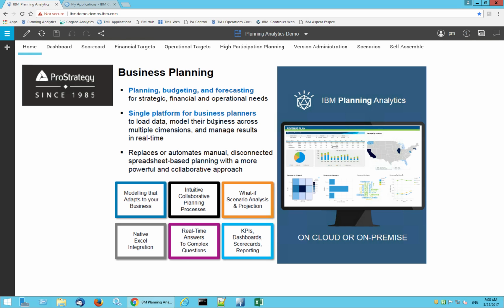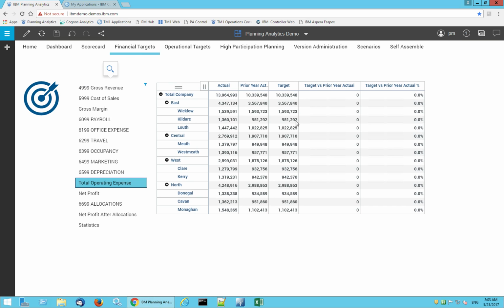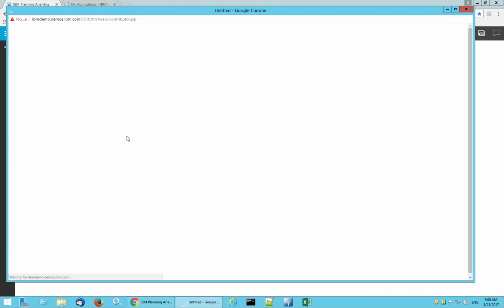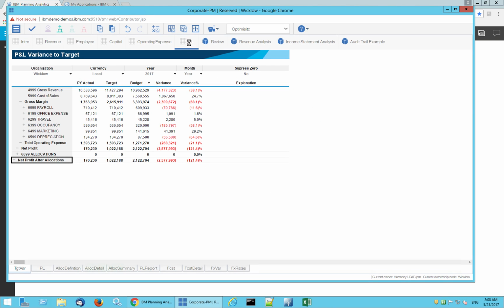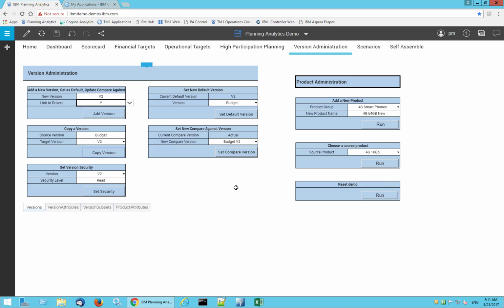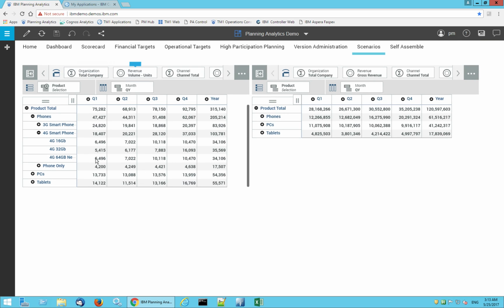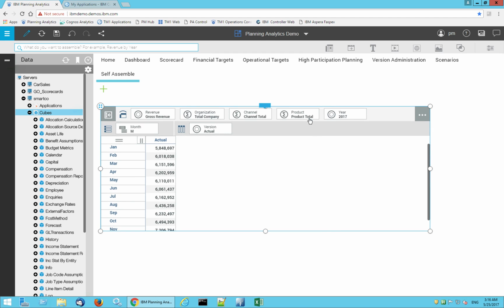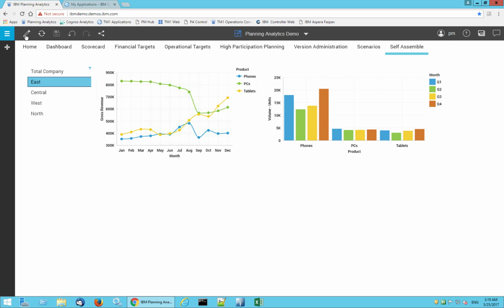IBM Planning Analytics - Why FP&A Is Transforming the Office of Finance - Webinar